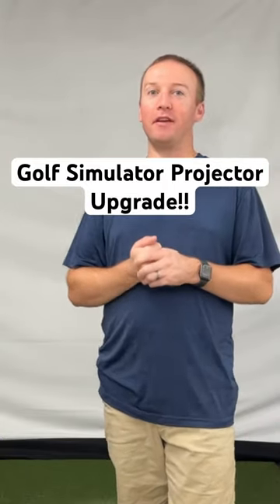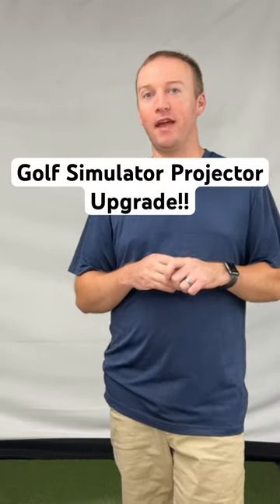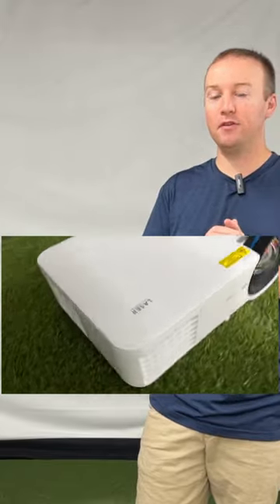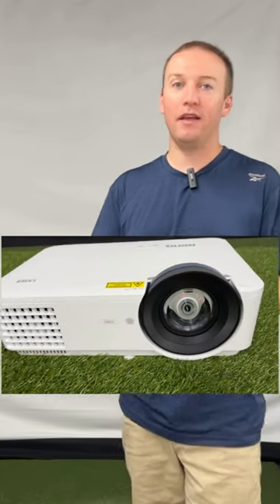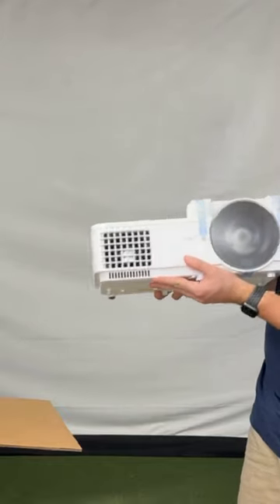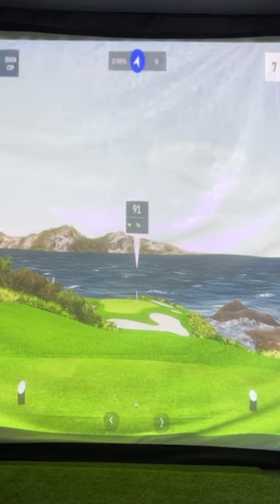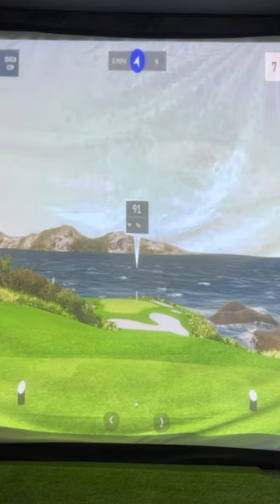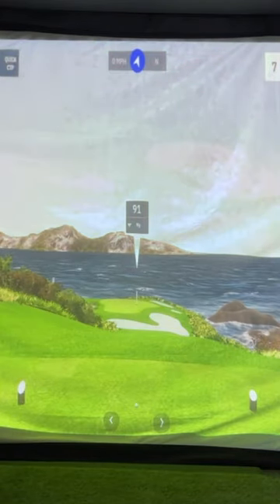Big upgrade to the golfsim with a laser projector from benq Full review on my channel